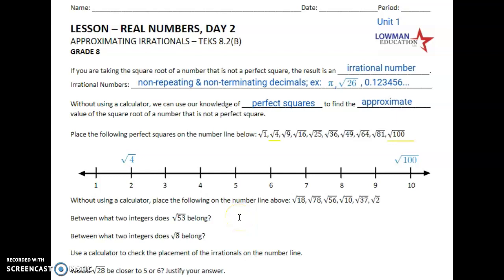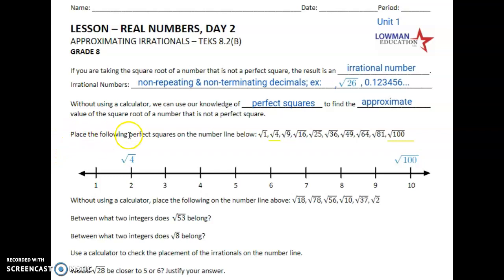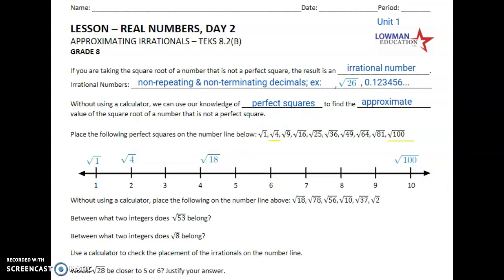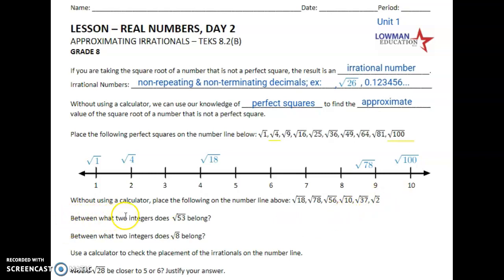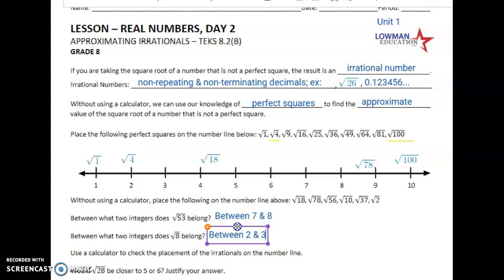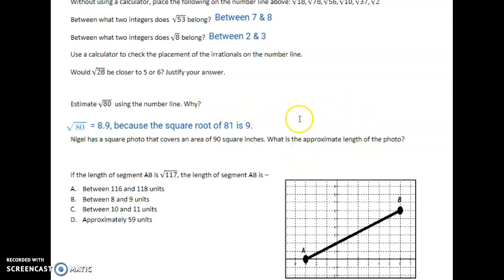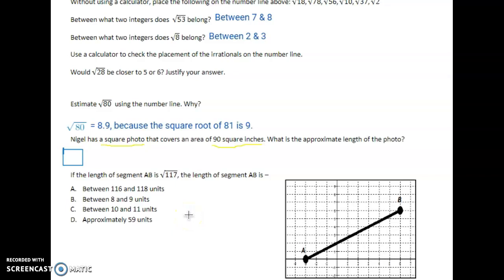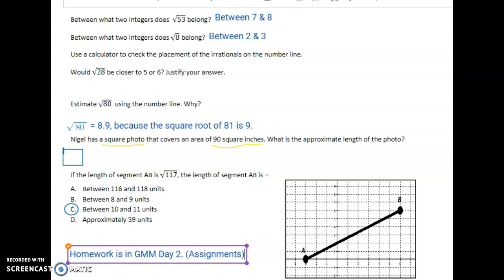RN Approximating Irrationals-Day 2